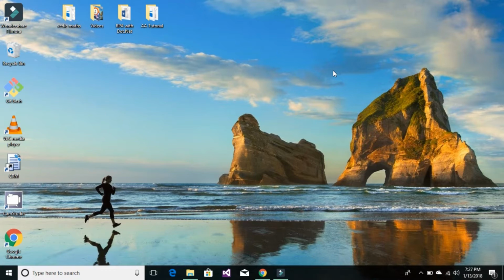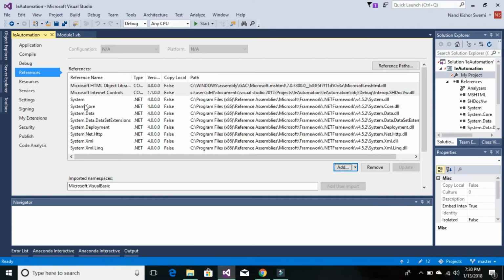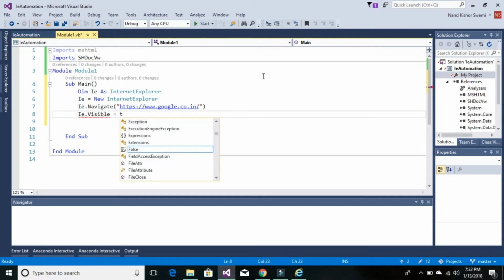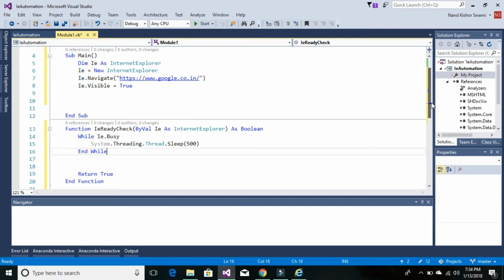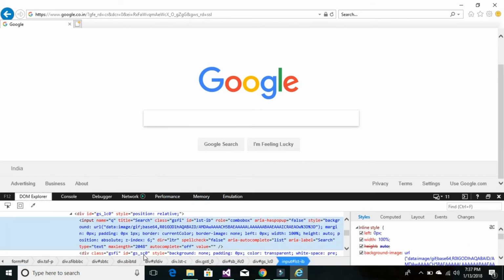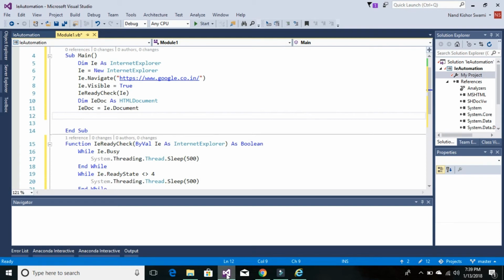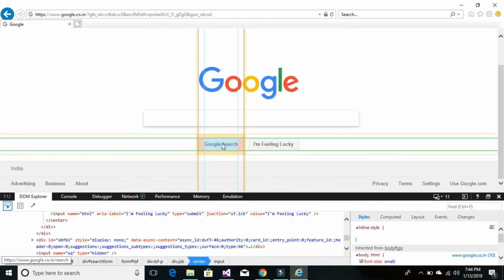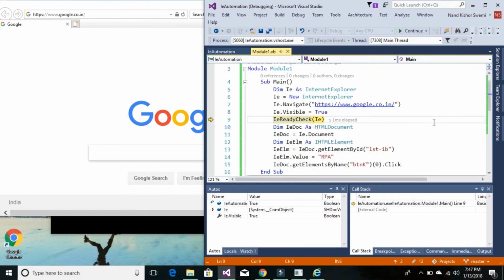Part-3-RPA with Vb Net – Internet Explorer (IE) Automation